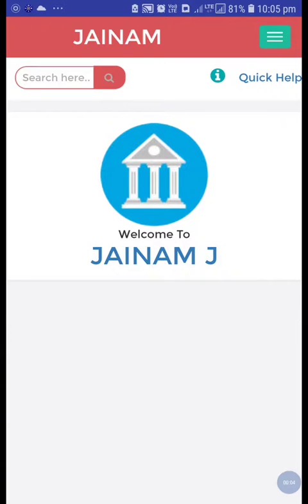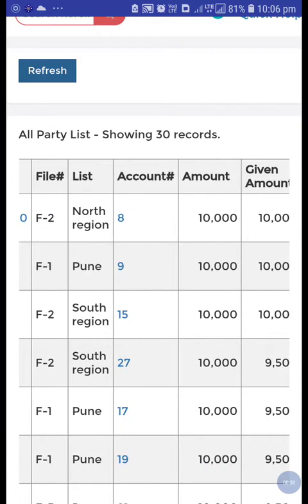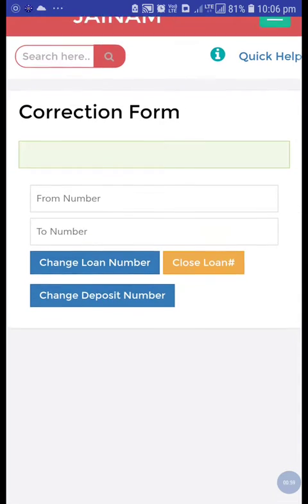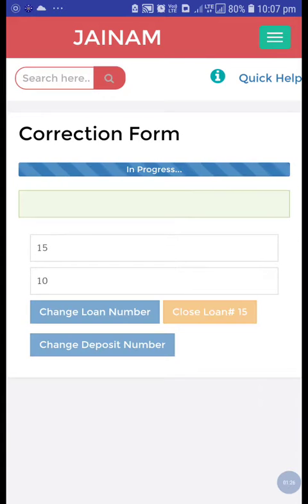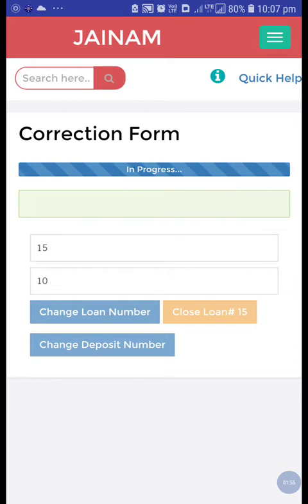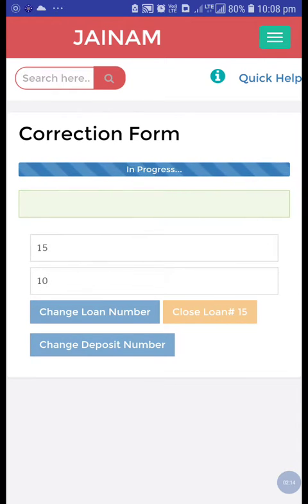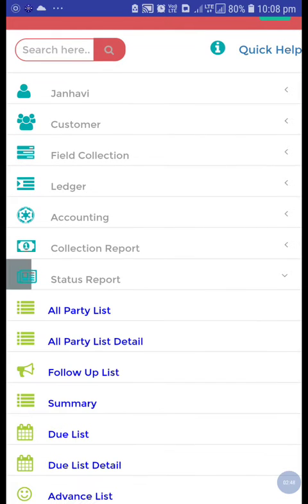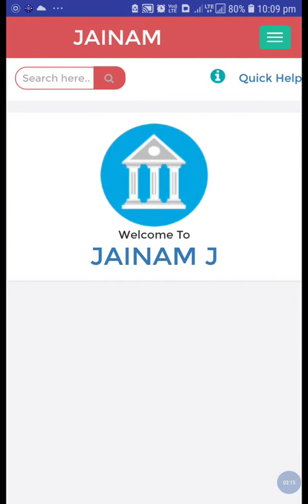Loan and deposit number correction form|Jainam software.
This vedio is about how to change loan or deposit number serial wise in correction form in jainam software.